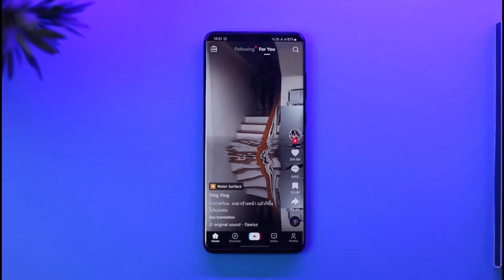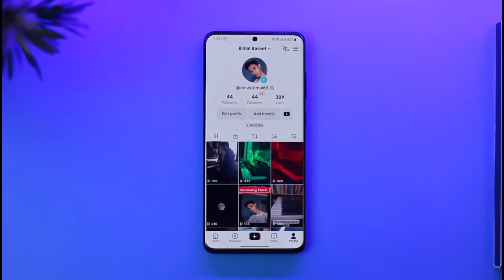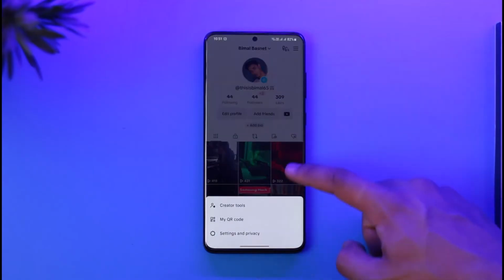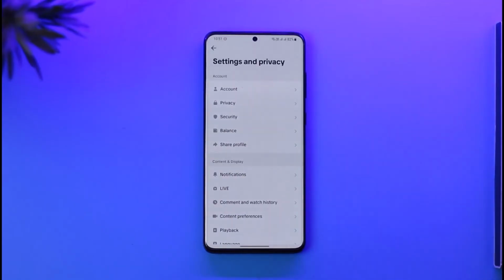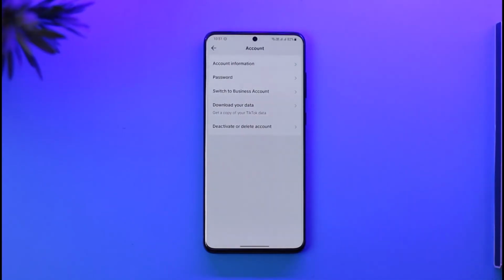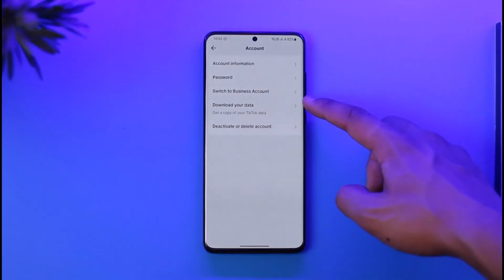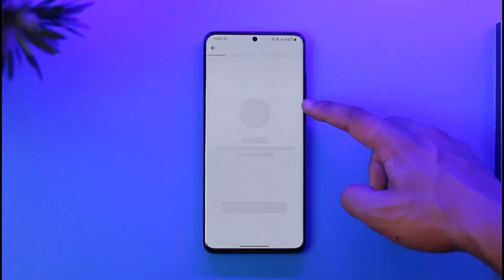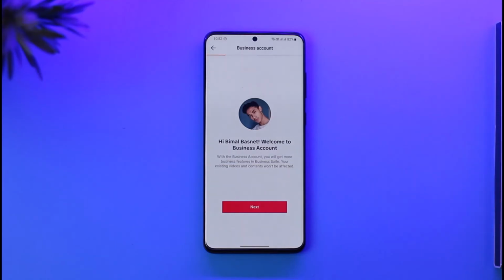How to Set Up a TikTok Creator Account !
➜ This video guides you through an easy step-by-step process to set up a creator account on TikTok. So make sure to watch this video till the end.

~ Chapters:
0:00 Introduction
0:11 Set Up a TikTok Creator Account
0:58 Conclusion